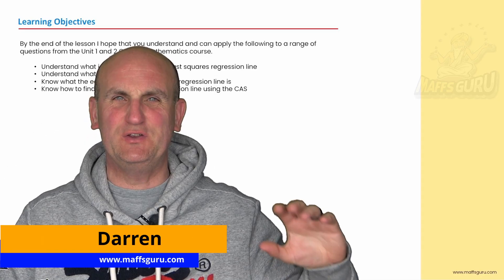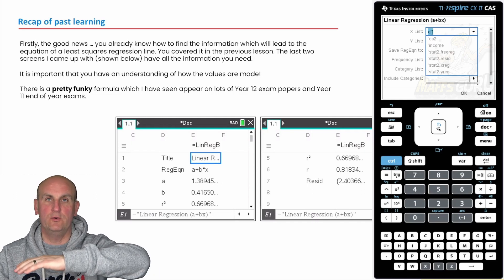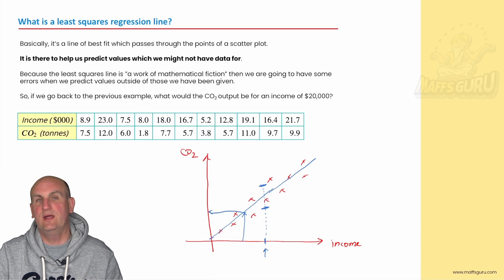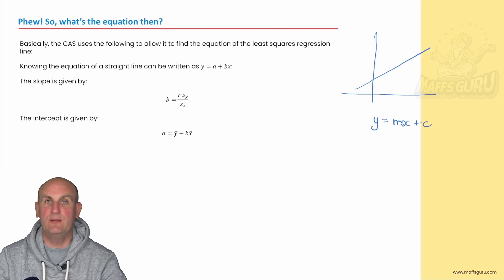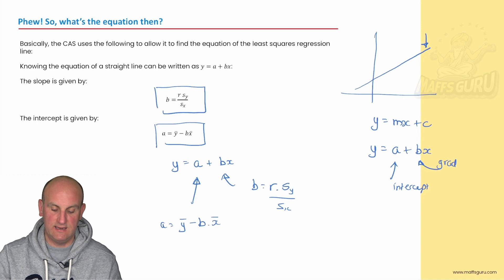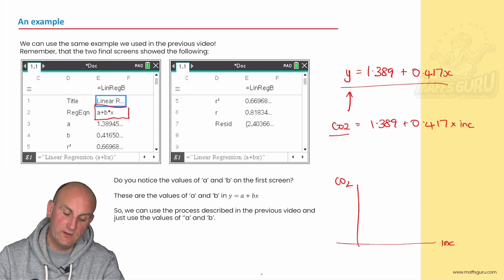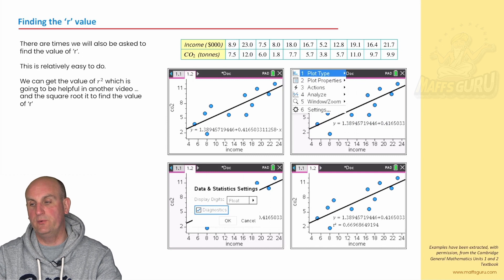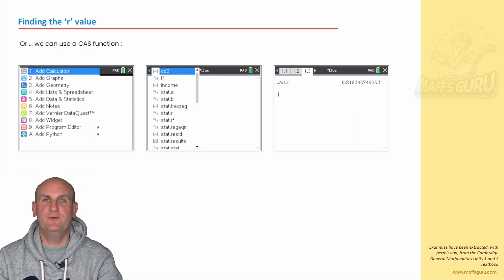Using the least squares regression line to model a linear association | VCE General Maths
Using the least squares regression line to model a linear association | VCE General Maths | MaffsGuru.com

This video continues the work relating to VCE General Maths Units 1 and 2 to look at Using the least squares regression line to model a linear association. Pretty long title but not too long a video! I look at how the CAS can take a table of values and turn it into a Least Squares Regression Line. I look at how the CAS can do this for you using the graphs and tables but also how we can uses to simple formulae to help us find the intercept and gradient of the least squares regression line. I continue to use the same examples I have been using in previous videos to explain the concepts in an easy to understand way.

00:00 Introduction
00:07 Welcome
00:47 Learning objectives
01:11 Recap of past learning
02:39 What is a least squares regression line?
04:11 Residual values
07:50 Final remarks
08:29 An example
10:02 Using the CAS to find the least squares regression line